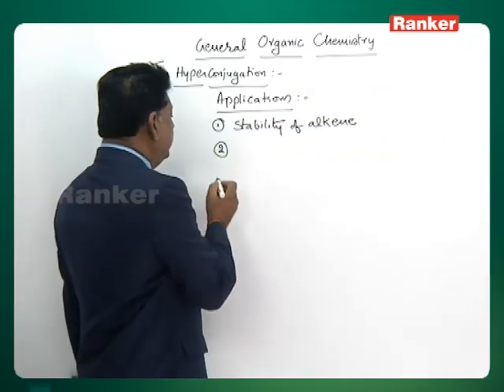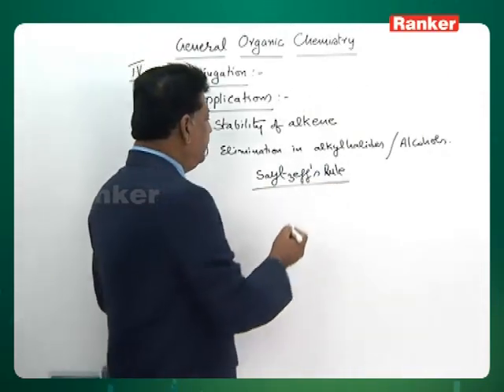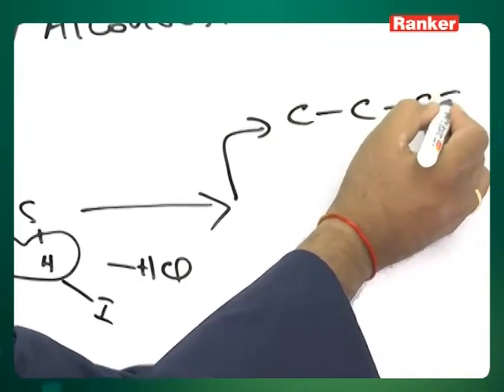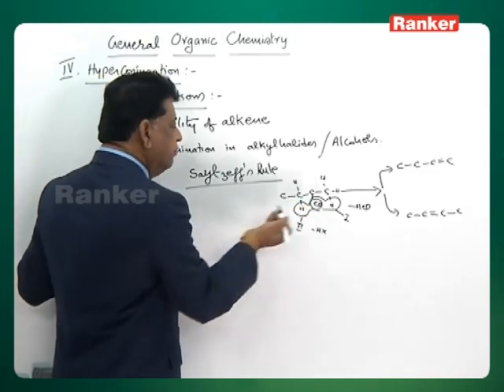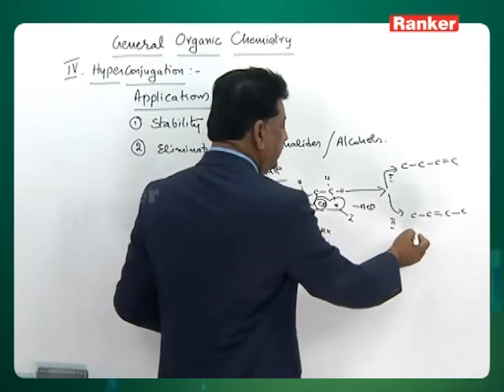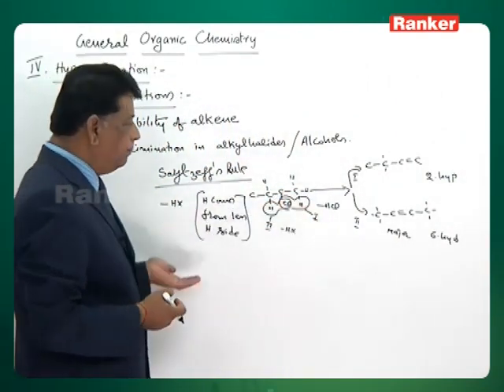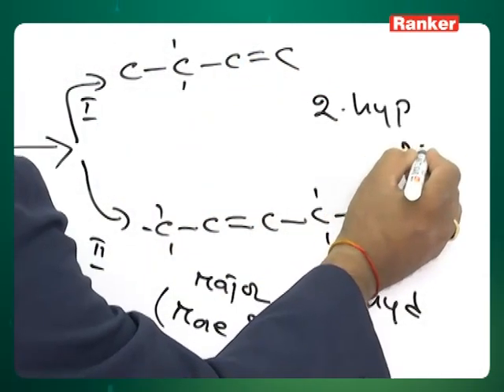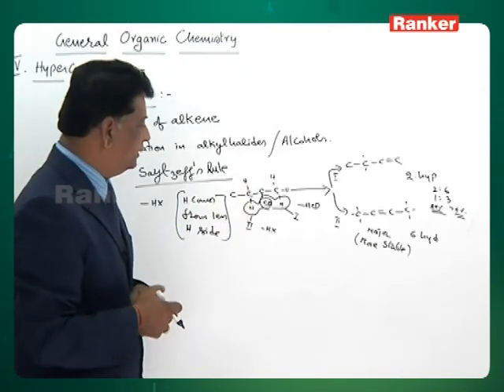Elimination in Alkyl Halides Alcohols | Chemistry | Dr. Ramidi Prasad Reddy | Rankers Learning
Learn about Elimination Reactions in Alkyl Halides and Alcohols in this JEE(Main)-focused Chemistry session by Dr. Ramidi Prasad Reddy. Explore mechanisms like E1 and E2, reaction conditions, and product formation. A must-watch for JEE aspirants excelling in organic chemistry!